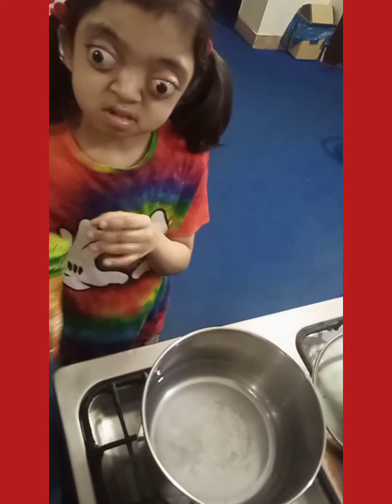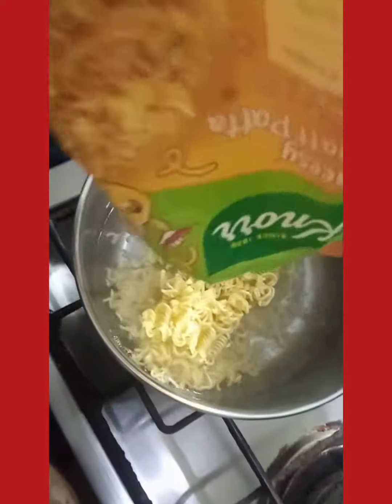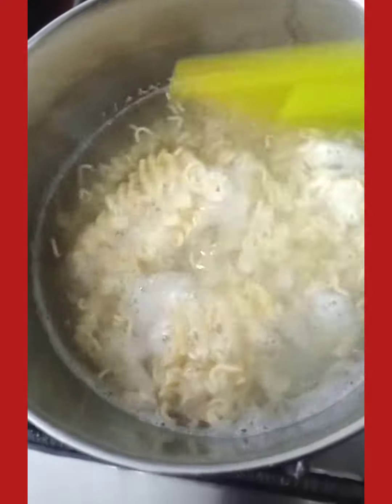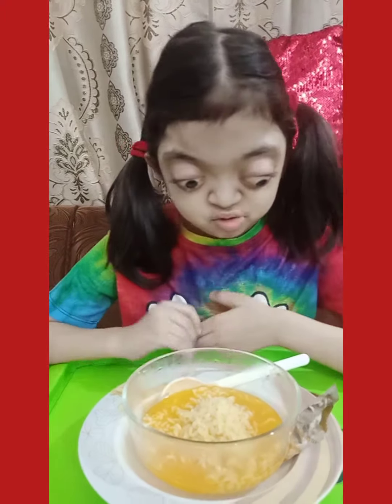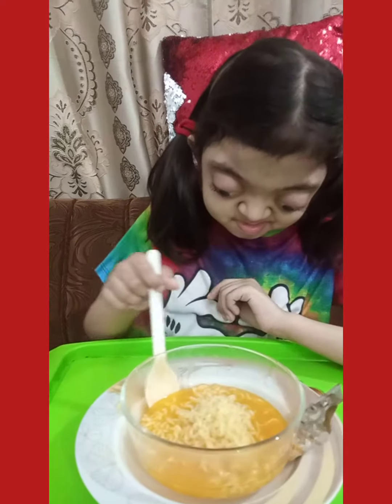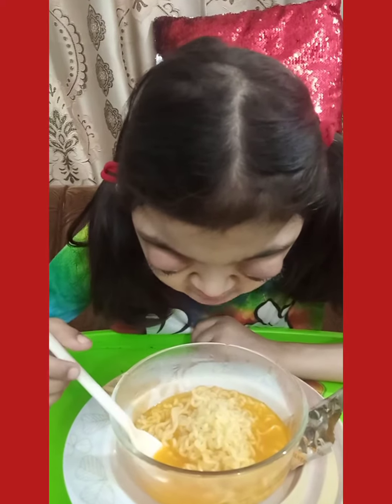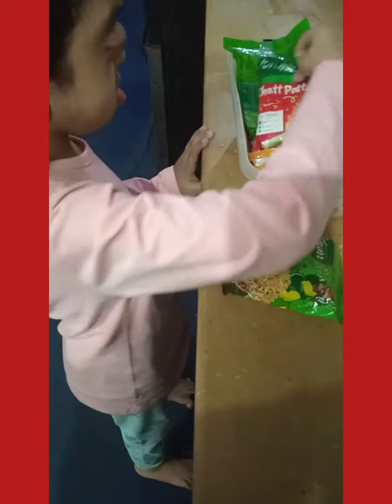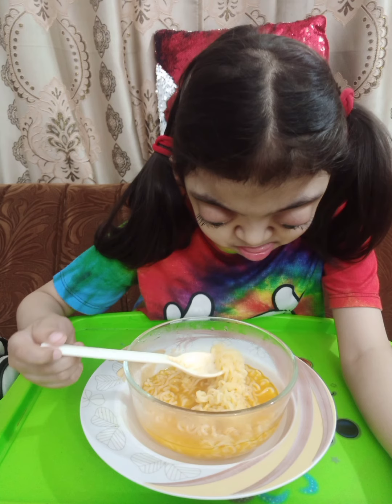World's easiest recipe 😋 | knorr noodles | TeamZunaira | shorts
Easiest recipe of knorr noodles from Zunaira